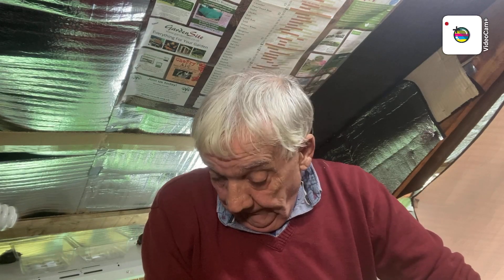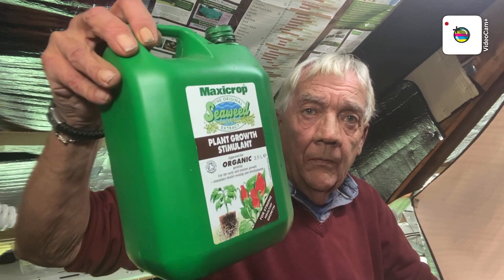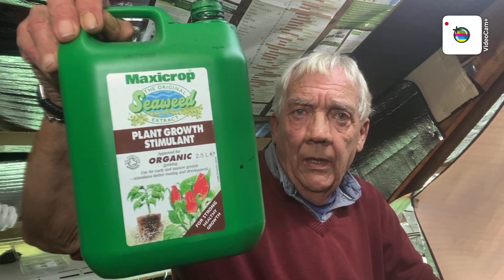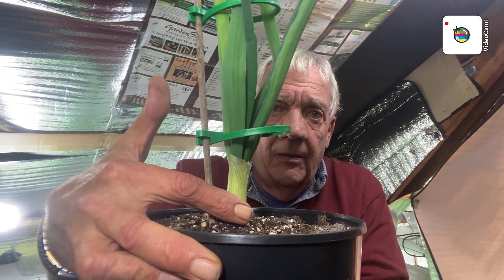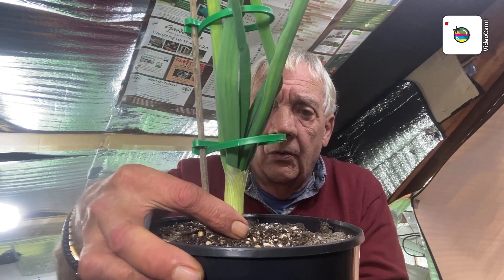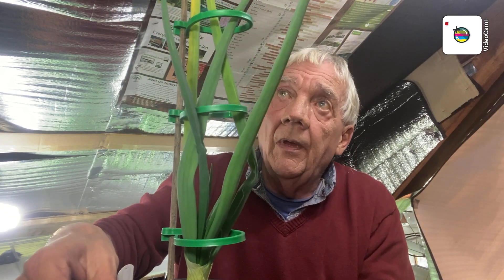Short Update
Just A Short Update On What is Happening In The Attic.